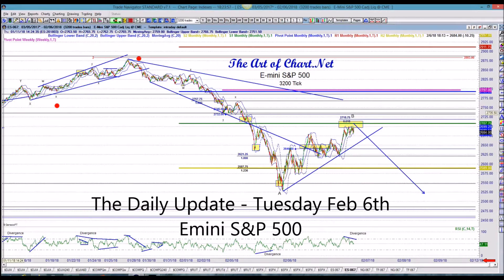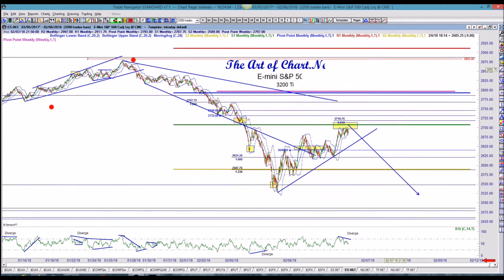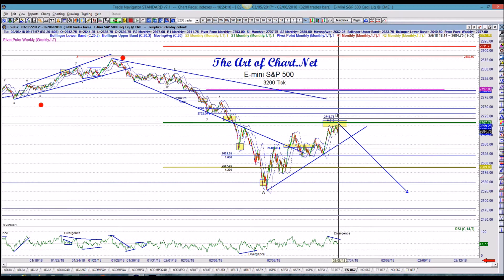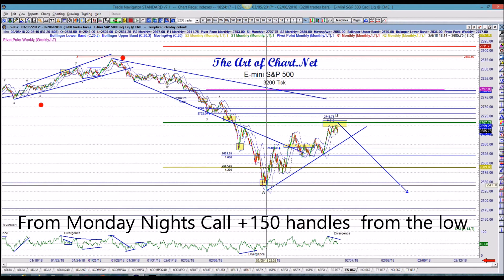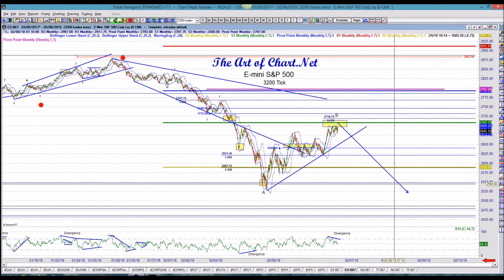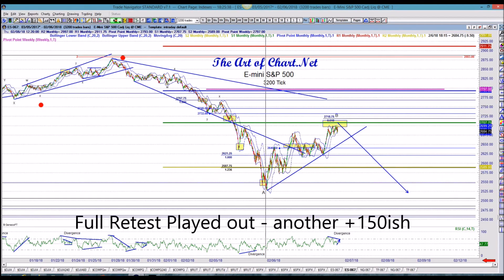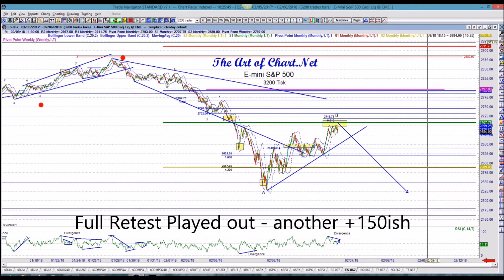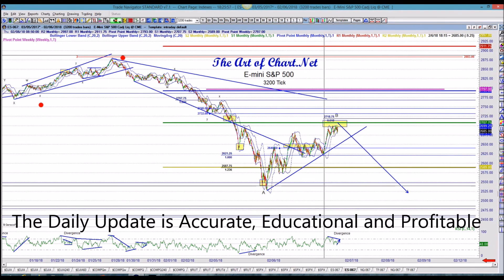The Daily Update - February 6th, 2018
An example of The Daily Update service from February 6th. We love volatility as you can see from this video.